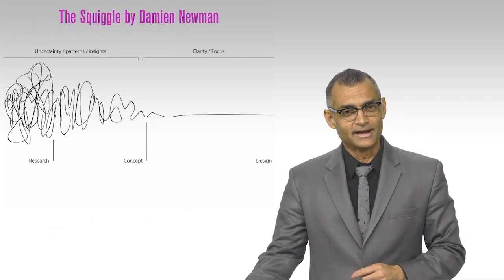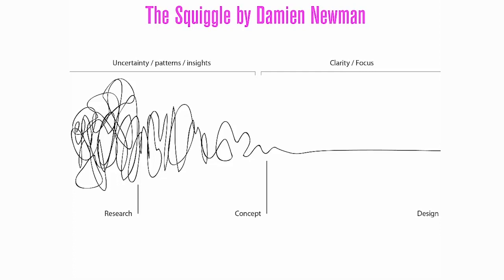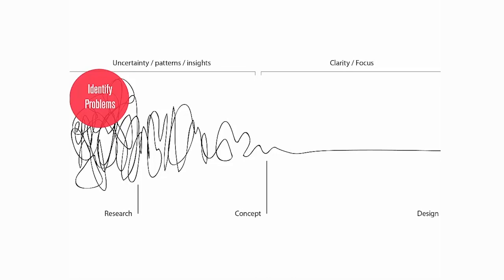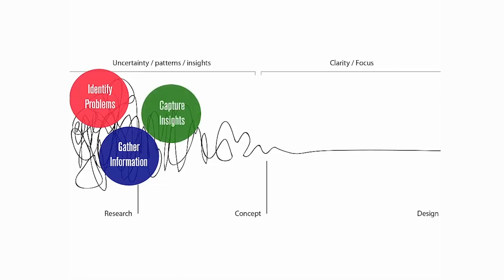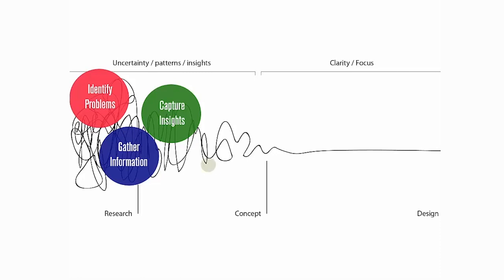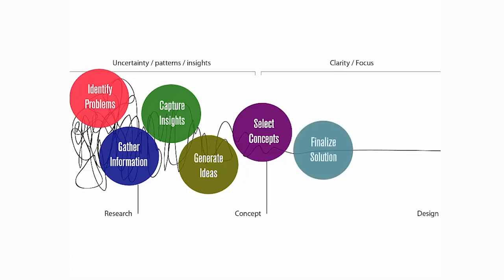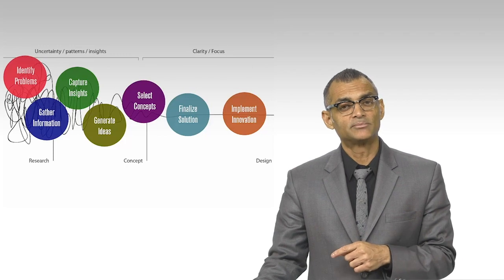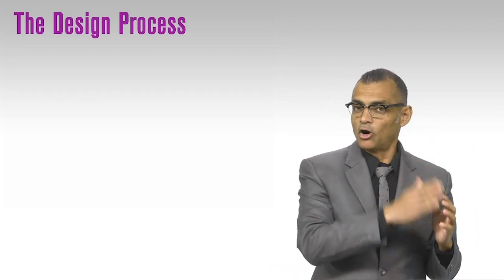What Is the Design Process?: Understanding Design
The design process has seven stages, which include identifying problems, gathering information, capturing insights, generating ideas, selecting concepts, finalizing the solution and implementing the innovation.

Join Prasad Boradkar, a professor emeritus of industrial design at Arizona State University, as he explains the design process and how it starts with lots of ambiguity but becomes simpler toward the final stages.

In this video, you’ll learn about the Design Squiggle created by Damien Newman, which illustrates the design process. As you’ll see, the beginning half of the illustration is a very complex, intertwined scribble that flatlines toward the end. This alludes to the fact that at the beginning of the design process there is less information, less knowledge and more discovery required, but as you move through the process, the ambiguity and uncertainty reduce.

About Understanding Design:

Understanding Design is an educational series of online design courses about the fundamentals of design. The series delves into how great designers think and how the design process works with case studies of many iconic items. We interview professional designers from a range of disciplines about how they incorporate beauty, utility and sustainability into the design work they do.